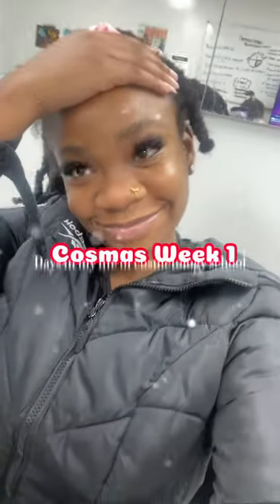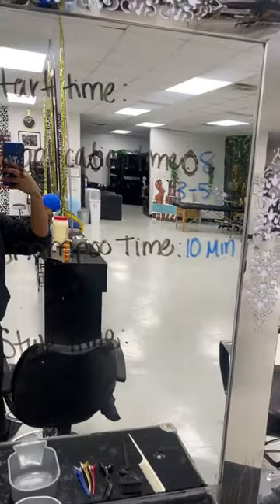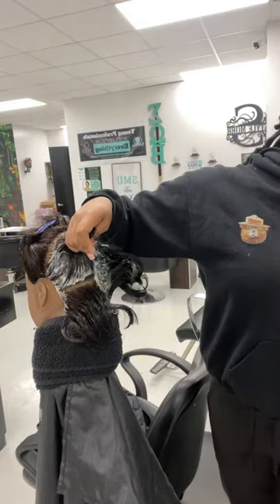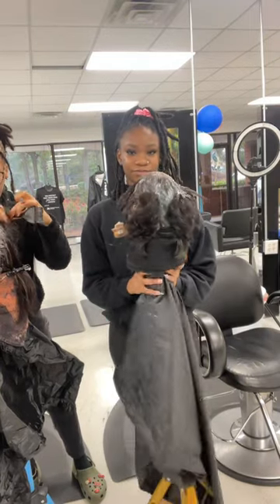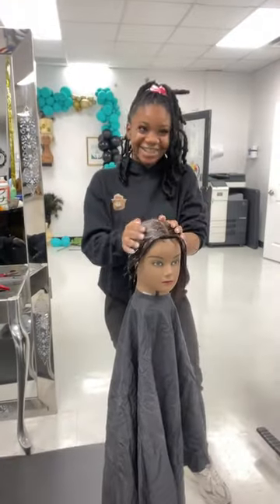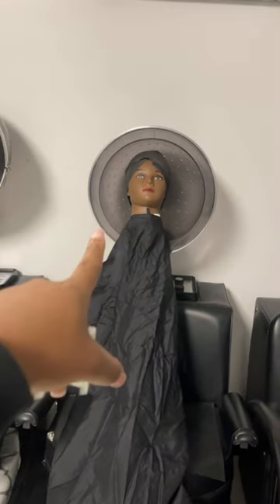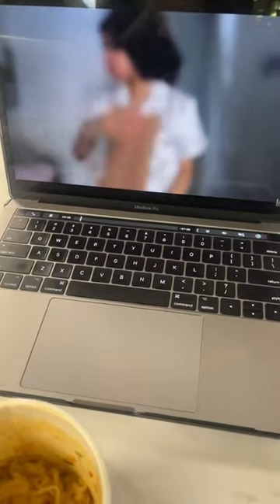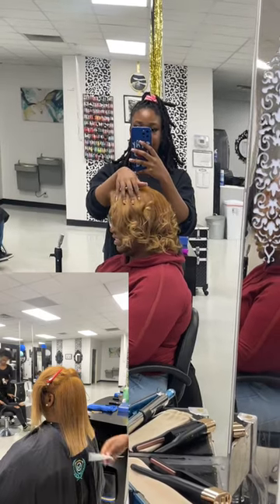Cosmas Week 1 Subscribe for more❤️